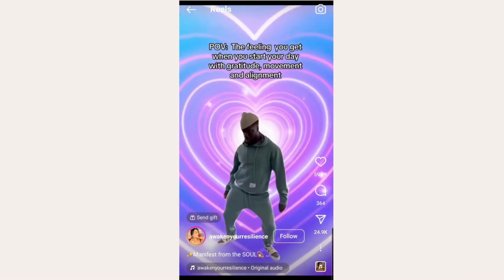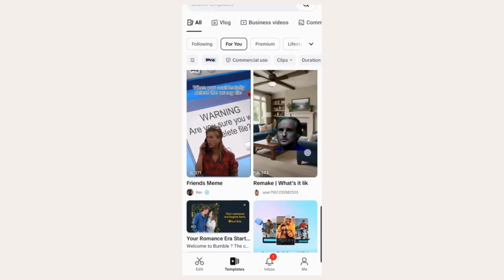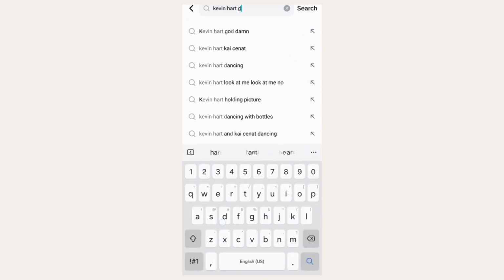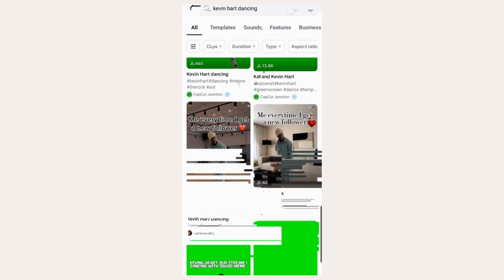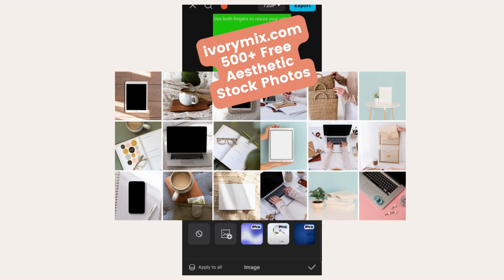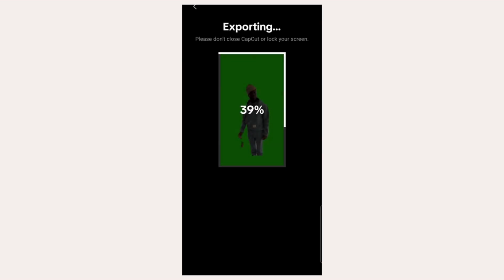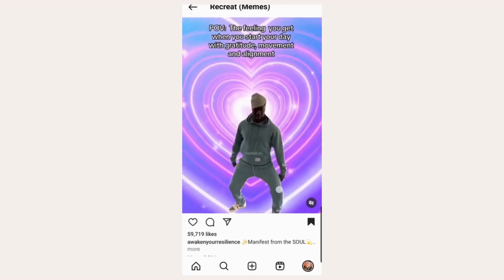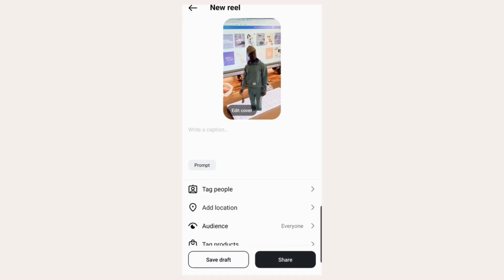Make memes for Instagram Reels, Tiktok, or Facebook for free with text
💡Other Ways You Can You Can Work With Me: 💡

Easily Create Social Media Content To Grow Your Business In Less Time, Without The Hours Of Work & Overwhelm. Become a member and get instant access to thousands of ready-to-use photos/videos, captions, templates, strategies and education that will have you achieving more and in less time than you could have ever imagined.
👉 ready to use content plans:
 Creating a content strategy with enough fresh content ideas can be tedious. With this resource of pre-made easy content plans, you’ll never run out of inspiration and ideas  because we have them all prepped and ready to go!
👉 ready to use canva templates:
Find thousands of Canva templates you can customize and use for your content and design projects. We have pixel-perfect template sets you can use to create social media posts, ebooks, ads, and more.